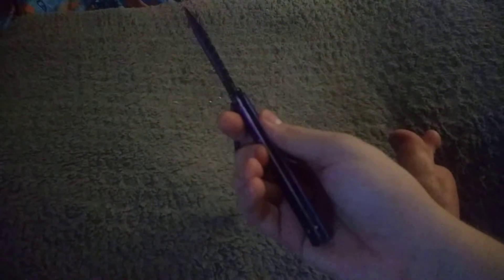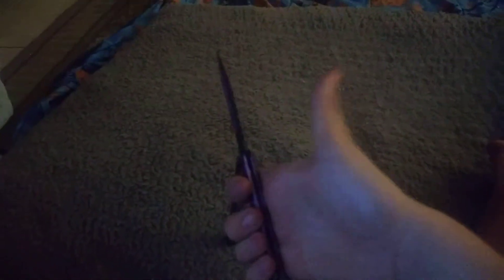How to the standard butterfly flip opening thingie